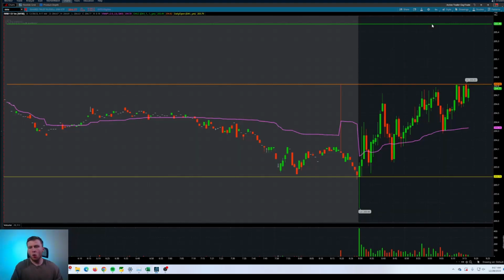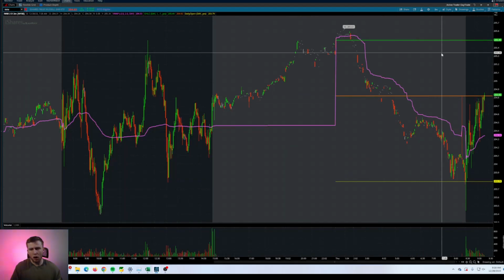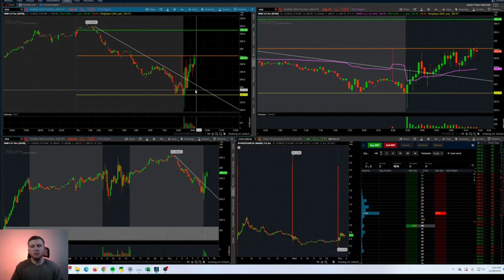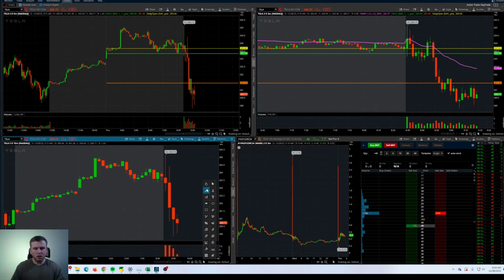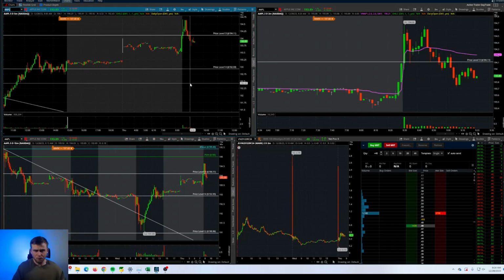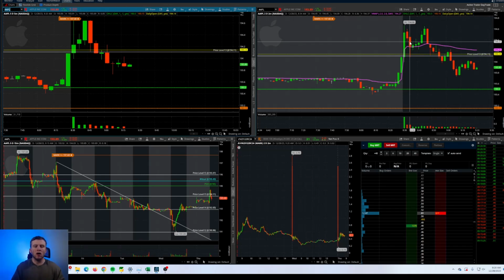Try These Timeframes!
These 3 timeframes combined can greatly improve your trading. Utilizing the 2' instead of the 1' has helped me greatly. Enjoy!